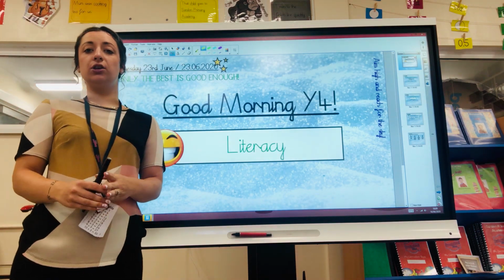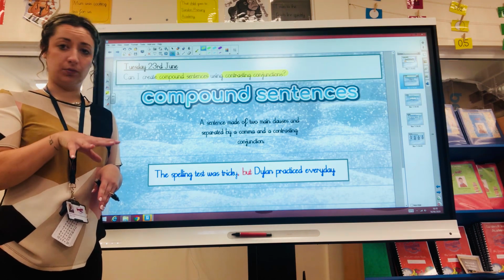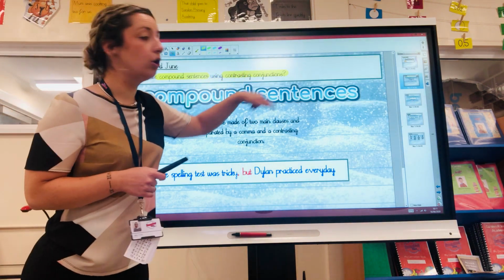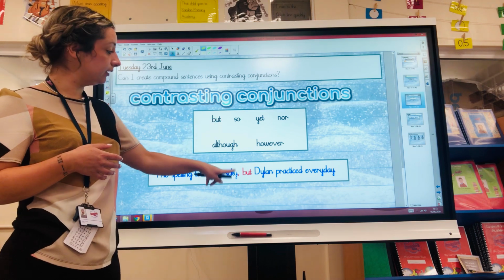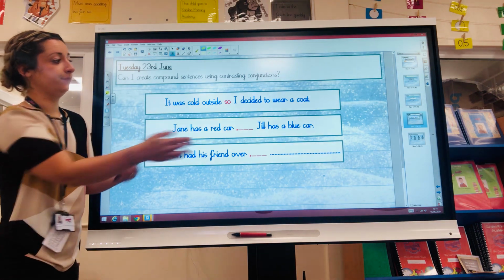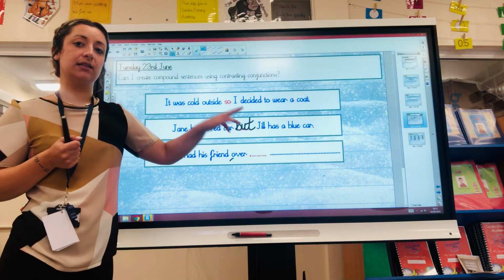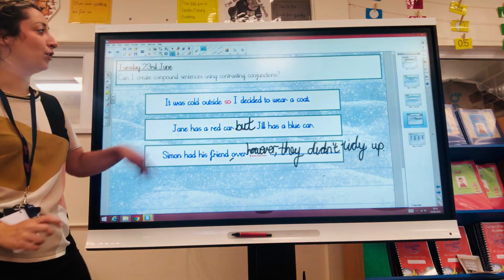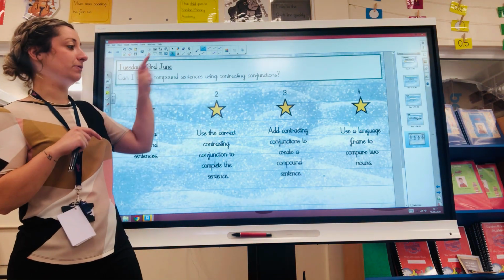23RD JUNE: Y4 LITERACY: COMPOUND SENTENCES & CONTRASTING CONJUNCTIONS